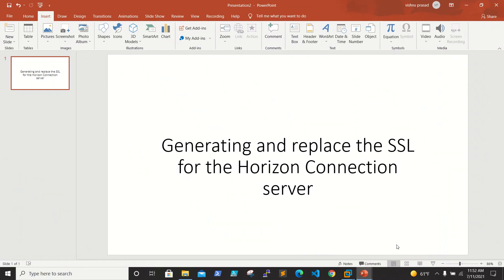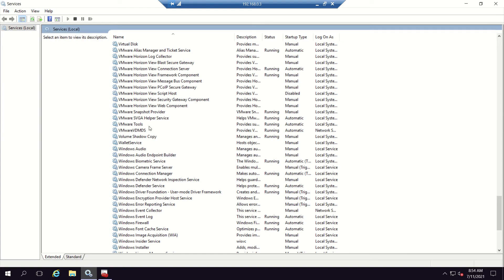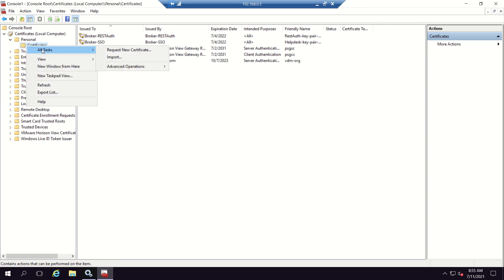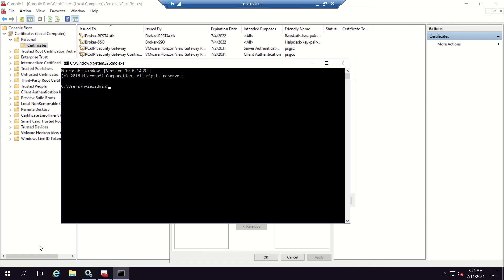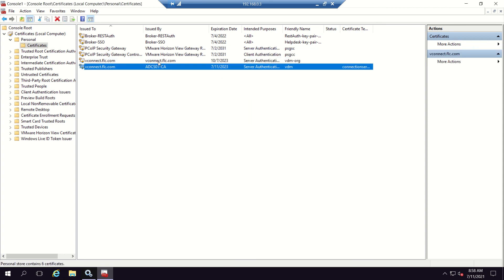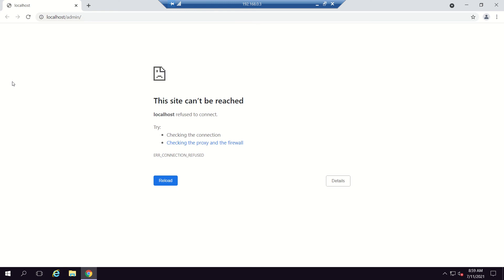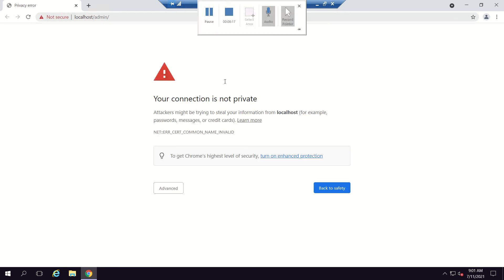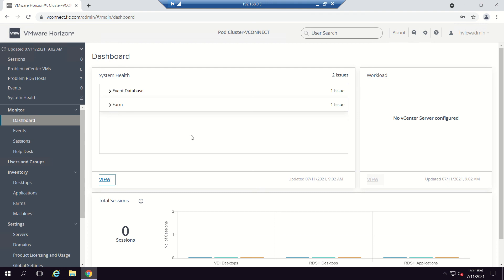VMware Horizon 8 - Generating and replacing SSL certificate for Horizon Connection Server - 17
In this video we will be discussing about how to Generating and replacing SSL certificate for Horizon Connection Server